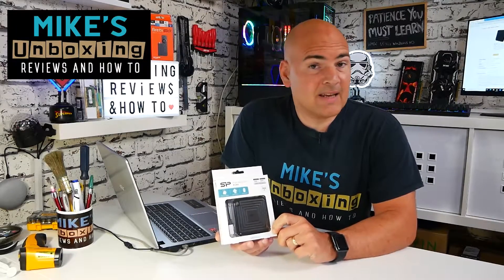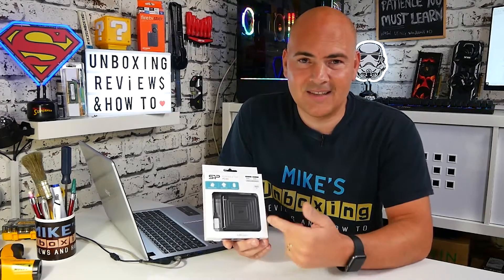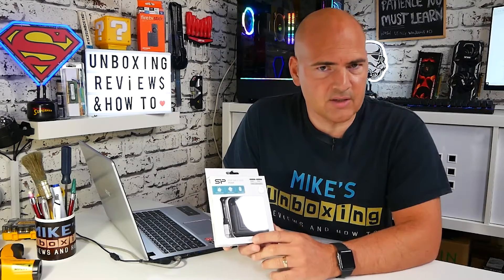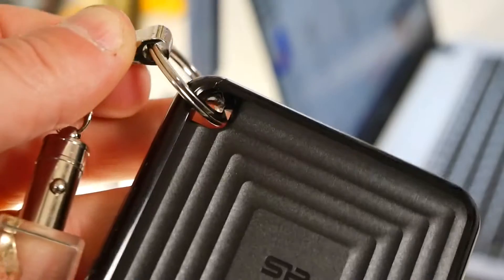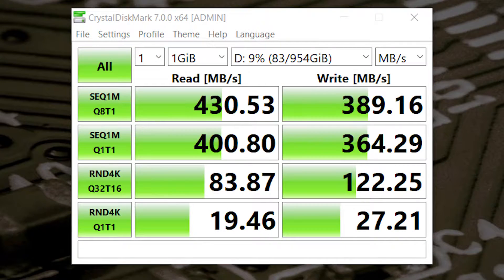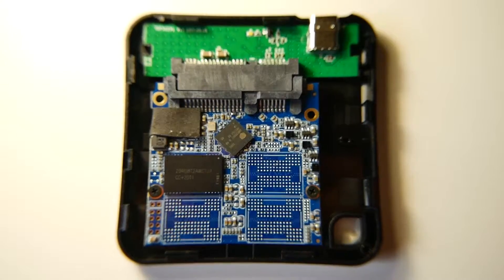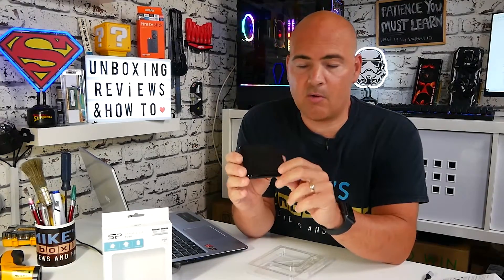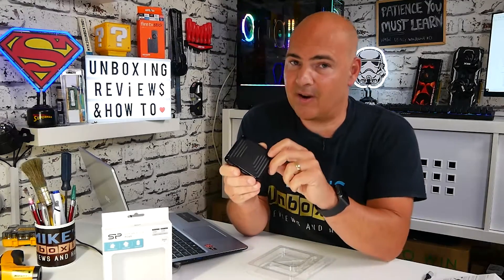BEST portable SSD for school or college Silicon Power PC60 Mini SSD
Take a look at the TINY pocket sized USB SSD from Silicon Power. The PC60 is an elegant lightweight USB Solid state storage device that won't break the bank or your jeans.